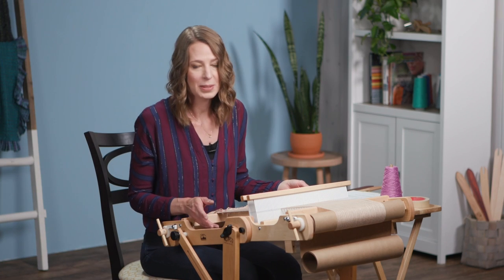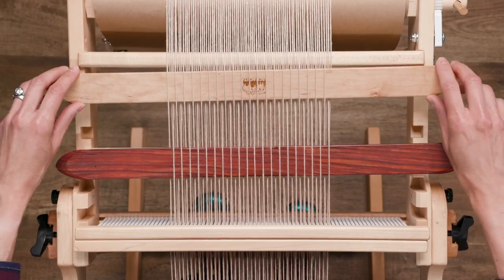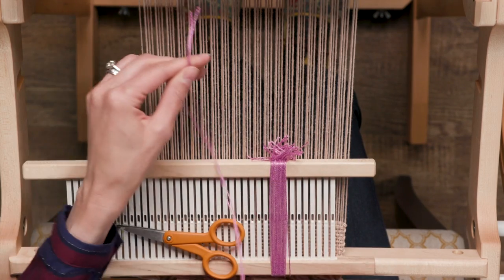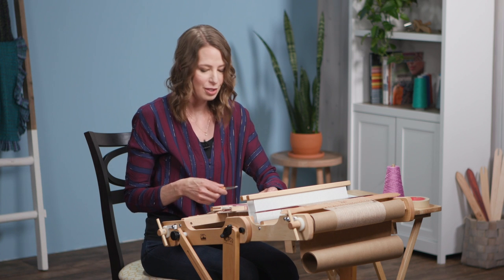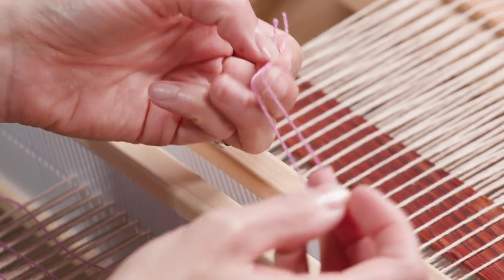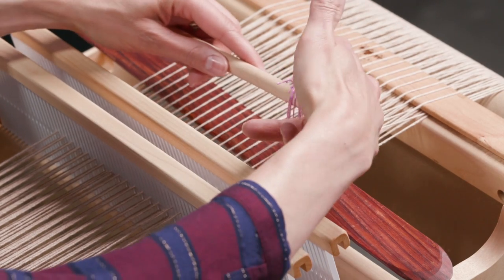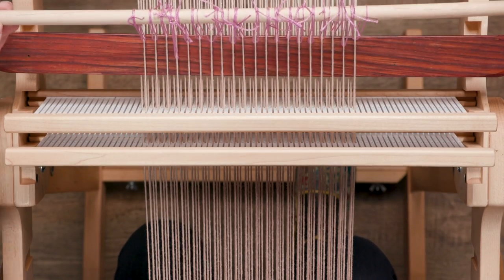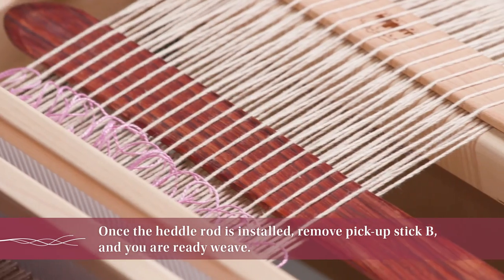Setting Up a Pick-Up Stick and Heddle Rod on a Rigid-Heddle Loom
Many rigid-heddle weaving patterns require two pick-up sticks, but often weaving is quicker and smoother if one of those pick-up sticks is replaced with a heddle rod. In this tip from her video about weaving twill on a rigid-heddle loom, instructor Sara Goldenberg White shows how to use pick-up sticks, make string heddles, and install a heddle rod on a rigid-heddle loom. You’ll quickly master these skills using Sara’s clear instructions.

If you thought pick-up patterning was fun, wait until you try weaving twill on the rigid-heddle loom. From zigzags to diagonals to diamonds, join Sara in her video course, and soon you’ll be weaving and exploring the endless possibilities of astounding twills.